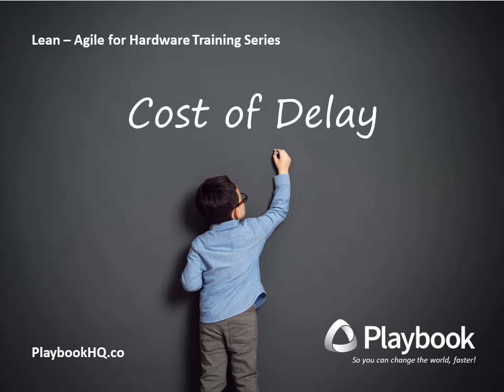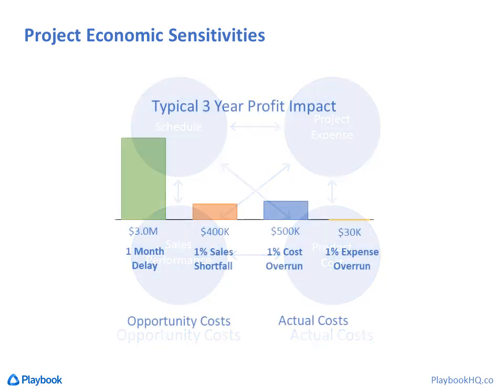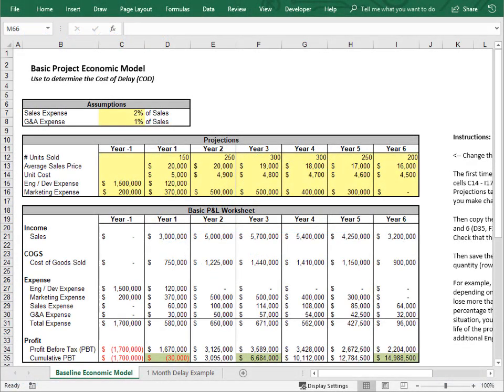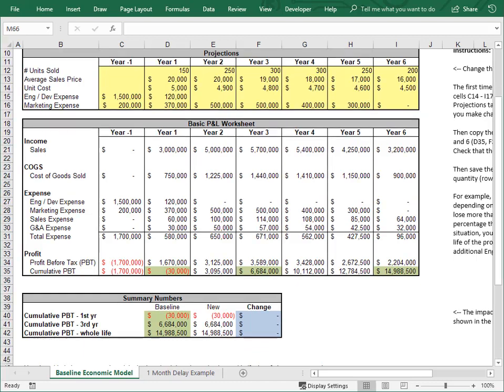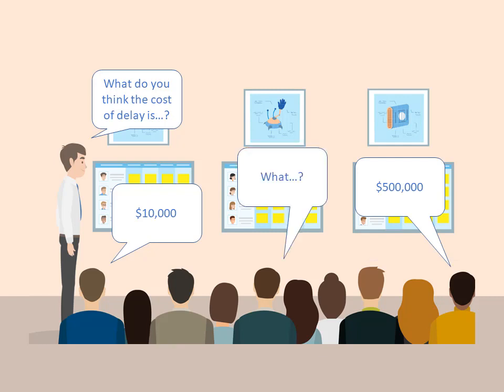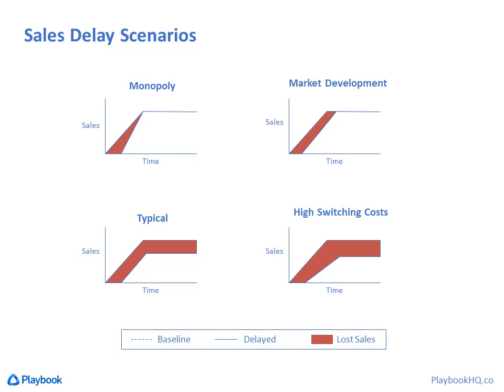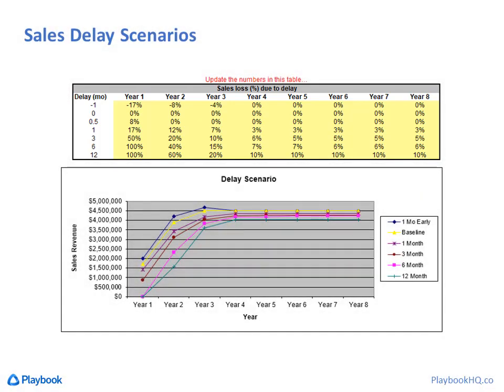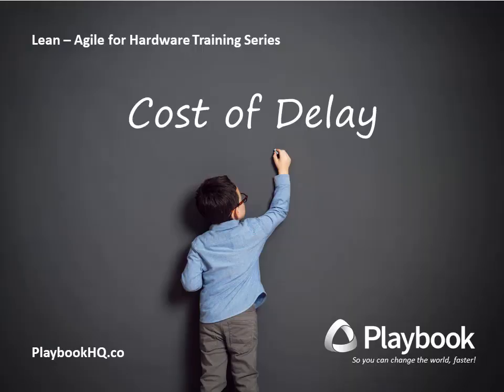How to calculate the Cost of Delay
This video shows the steps to calculate the Cost of Delay and develop your own model. We have a template available on our

First of all, it's critical to know the cost of delaying your product launch. I promise you it will change everyone’s perspective. And it’s not that hard.

There are dozens of possible topics for lean or agile so I had to figure out the best place to start. So I decided to focus on what’s most important in terms of business impact, and that happens to be Lost Profit from delays in New Product development, otherwise known as the Cost of Delay.

Team members don’t often think of it, but one of the most important goals in terms of a new product is the overall profit that the product makes in the long run.

After all, financial performance was probably the biggest factor in getting the project approved in the first place, so it’s going to be something that’s closely tracked by management in the end.

And there’s a really good reason for this.

Why Cost of Delay is so important

Most people are generally aware that their company wants to develop products faster. If you get to market first, you’ll usually sell more products and at a higher margin than someone who gets there later. And if you can iterate faster, after a few product releases, you’ll have the dominant product in the market.

That makes sense intuitively, but most people I talk to don’t know the actual value of going fast, or the inverse, how much it costs to be late. It’s true, you can tell teams to hurry because time is important, but something changes when they know the actual dollar value of being late.

And there are other benefits to knowing your Cost of Delay.

For example, when two projects are competing for the same resource and one has to be delayed, everyone can agree which product has to wait, and it’s not decided by which program manager has the most influence.

It also allows teams to know when it’s smart to pay extra to expedite things that are truly impacting the schedule.

If you’re on the fence, do the survey first where you ask them to guess what they think the Cost of delay is. If you see a lot of variation, then you’ll know this is important.

It doesn’t have to be perfect. Any number you come up with is going to be better than guessing.

The goal is to get everyone more closely aligned and have buy-in to the relative size of the number, not to have a perfect number.

You get the buy-in by having everyone participate and provide feedback on the model. And it’s better to have a simple model that everyone understands than it is to have a complex model that’s only slightly more accurate but people don’t understand it.

Closing
Or, if you want the template, we’d be happy to share it so we’ll make it a download you can get from our website.